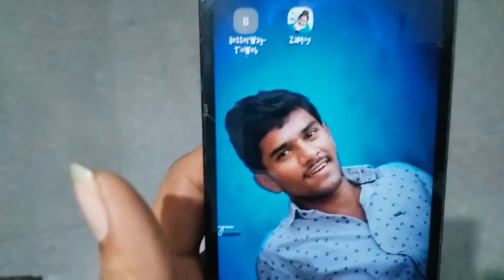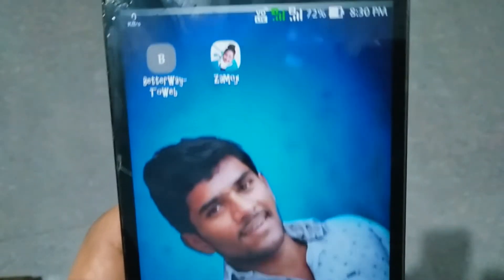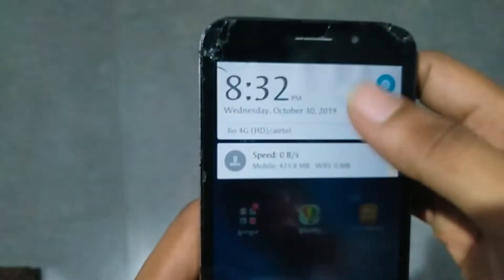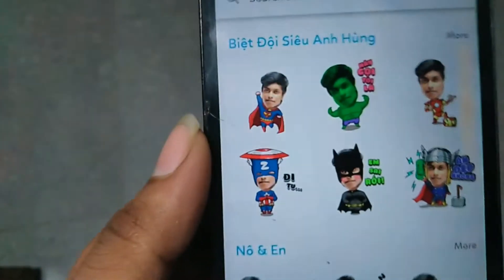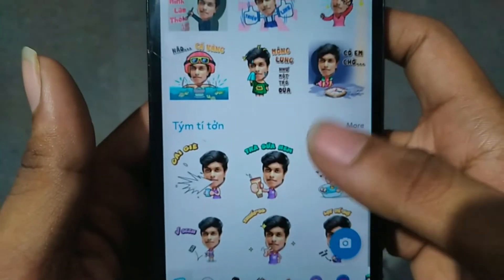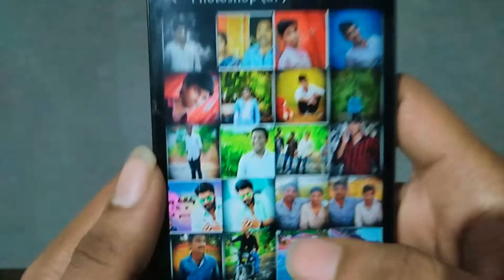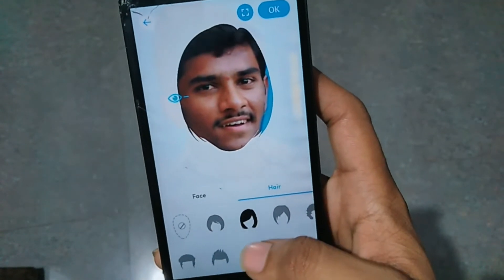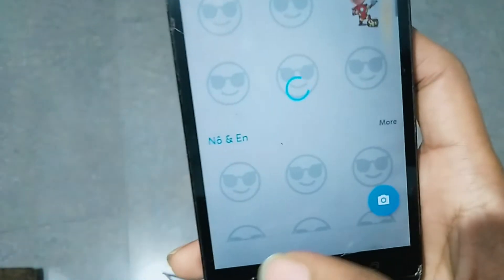| create a own photo stickers |how to make a whatsapp own photo stickers |whatsapptricks telugu 2k19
Hii friends
      Today i will come a new video tropic  video is | create a own photo stickers |how to make a whatsapp own photo stickers |whatsapp hidden tricks | make a sticker by using a own stickers . I will explain clearly in this video friends . please watch the viDeo without any skips.

2019, whatsapp sticker,
techempty,
 whatsapp stickers,
make whatsapp stickers with your photo, whatsapp stickers without background,
how to make whatsapp stickers,
 alan walker,
create whatsapp stickers,
 stickers, stickers in whatsapp,
 how to enable whatsapp stickers,
personal sticker,
 app:make whastapp stickers,
how to create own photo stickers for whatsapp,
 how to add photo stickers on whatsapp, how to make photo stickers on whatsapp, custom stickers whatsapp,
 ipad, iphone, ios,
 how to add my sticker in whatsapp,
 create whatsapp stickers using iphone, whatsapp stickers iphone,
 make whatsapp stickers iphone,
| send your own photos stickers in hindi 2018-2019,
whatsapp update,
how to create stickers on whatsapp,
how to use whatsapp stickers,
how to add custom stickers in whatsapp:sticker,
 whatsapp stickers feature,
stickers diy,
 planner stickers,
diy stickers,
 tutorial,
android apps